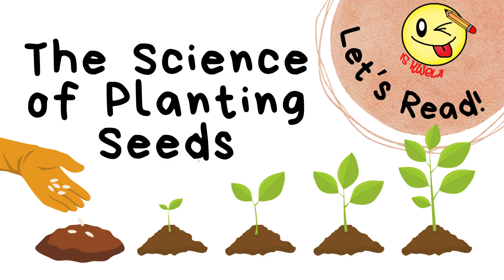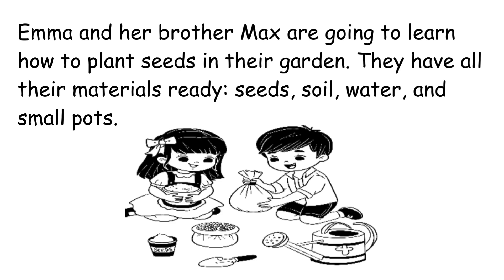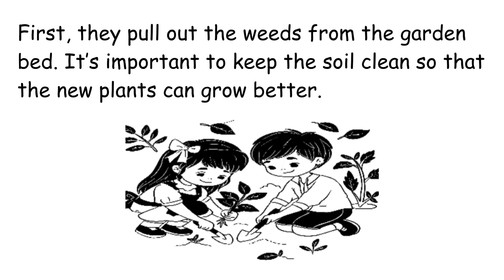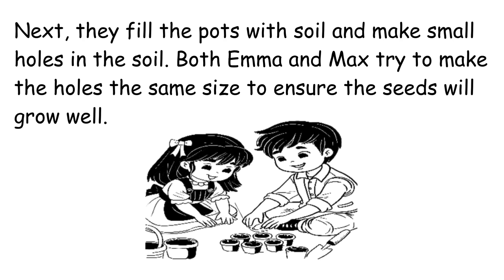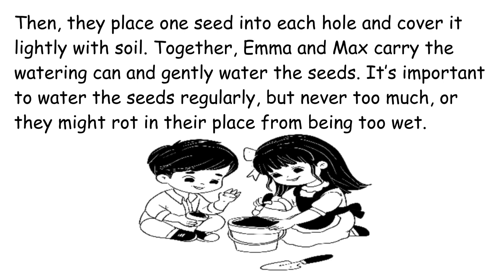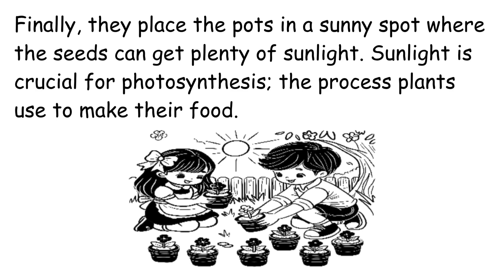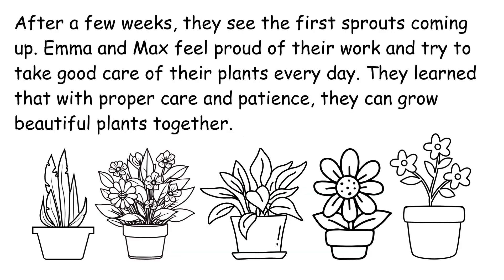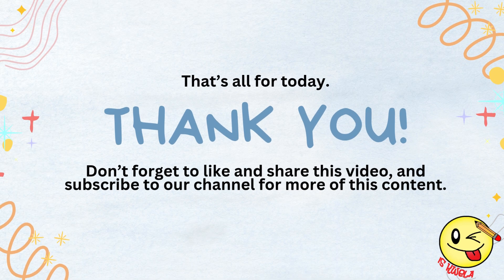The Science of Planting Seeds (English 3 Quarter 1 Week 6)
Welcome! Our channel is dedicated to making teaching and learning easier one video at a time. Since the MATATAG Curriculum is learner-centered, we have provided videos that have no specific duration so that you can readily use them in your class based on the learning pace of your learner. 🥰